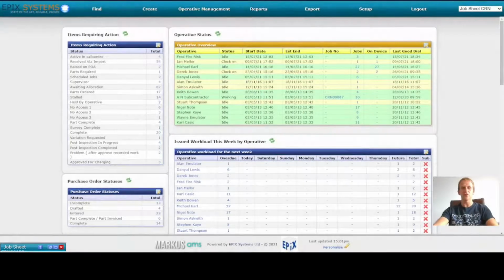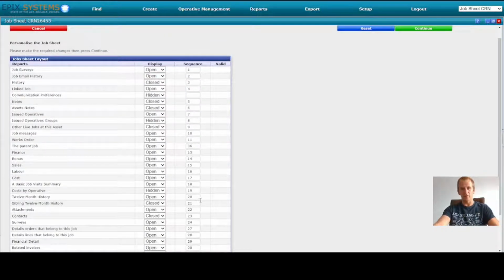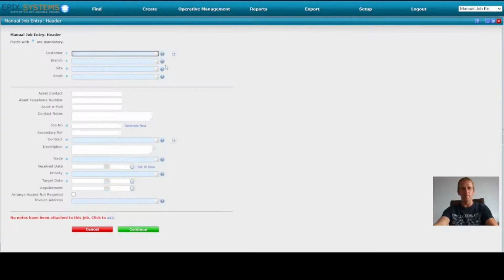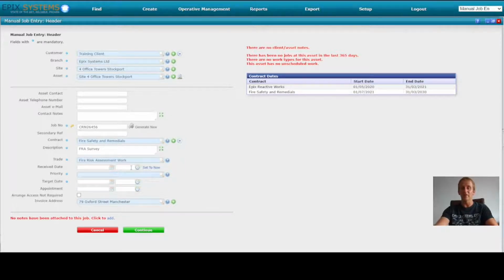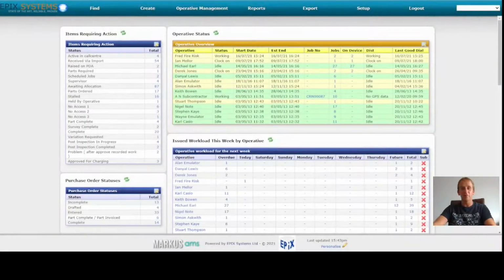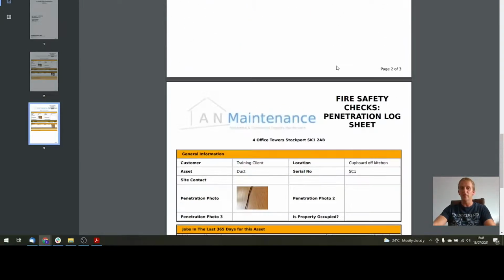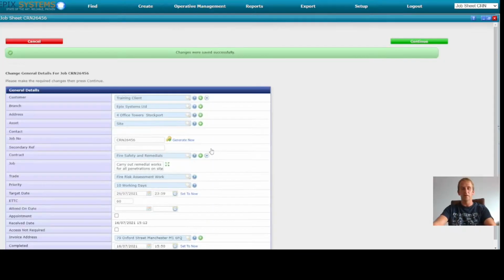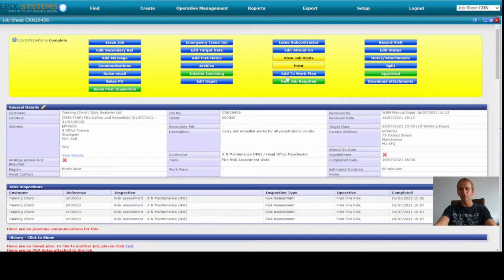Fire Risk Assessments - Survey and Remedial Jobs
Do you carry out fire safety inspections?
Do you then need to send survey results to your client?
Do you need to report and carry out remedial works?

This video covers how to create and issue FRA survey jobs and subsequent jobs for remedial works.